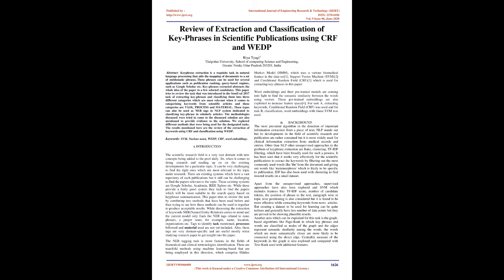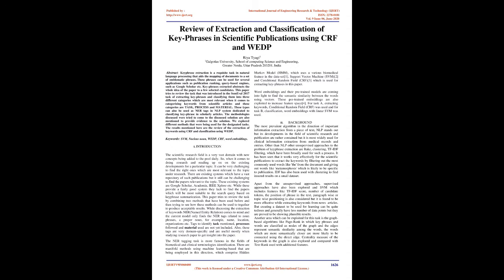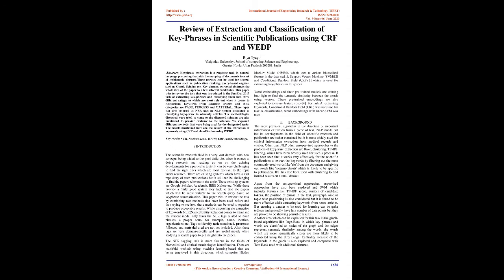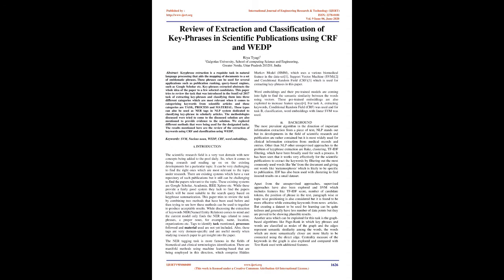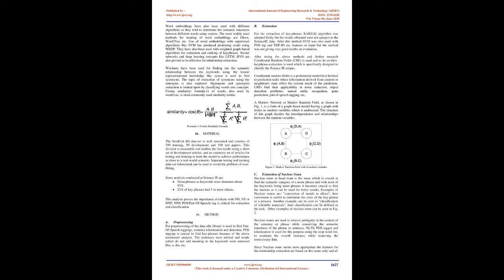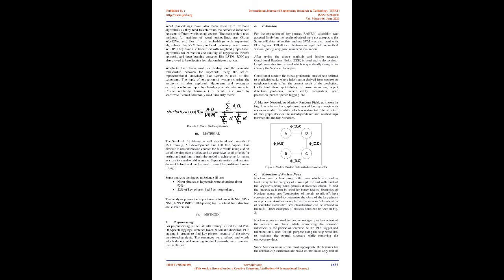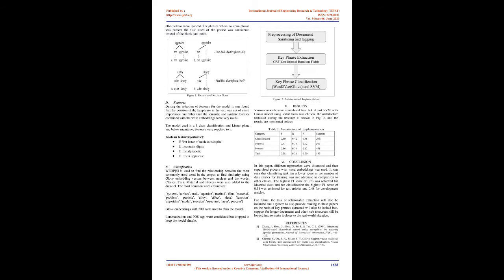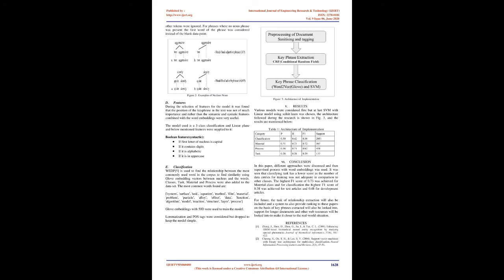Review of Extraction and Classification of Key-Phrases in Scientific Publications using CRF and WEDP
Riya Tyagi

Keyphrase extraction is a requisite task in natural language processing that aids the mapping of documents to a set of emblematic phrases. These phrases can be used for several applications such as publication ranking, query-based engines, such as Google Scholar etc. Key-phrases extracted abstracts the whole idea of the paper to a few selected candidates. This paper tries to review the task that was introduced in the SemEval 2017 task of extracting key-phrases and classifying them into three different categories which are most relevant when it comes to categorizing keywords from scientific articles and these categories are TASK, PROCESS and MATERIAL. These types can also be used as NER tags in NLP system dedicated to classifying key-phrase in scholarly articles. The methodologies discussed were tried to come to the discussed solution are also mentioned to provide evidence to the solution. We explored different methods that were being used for the designated tasks. The results mentioned here are the review of the extraction of keywords using CRF and classification using WEDP.